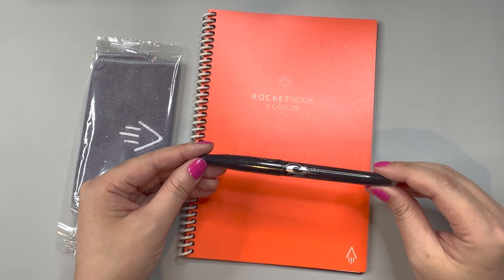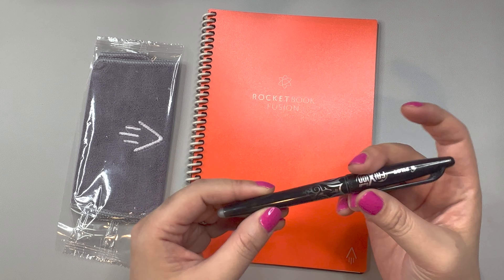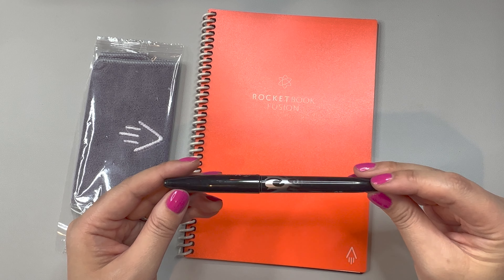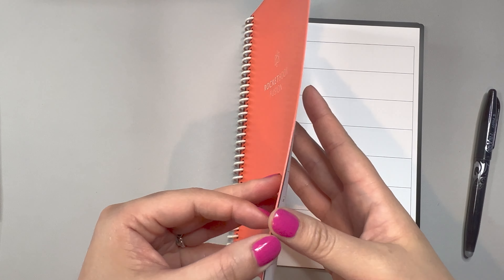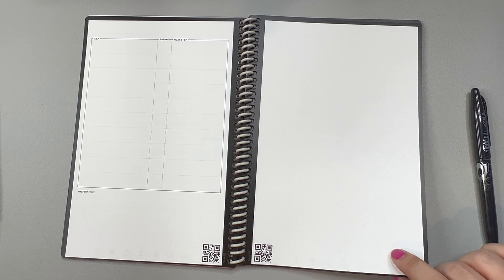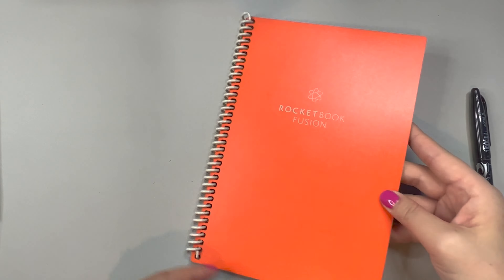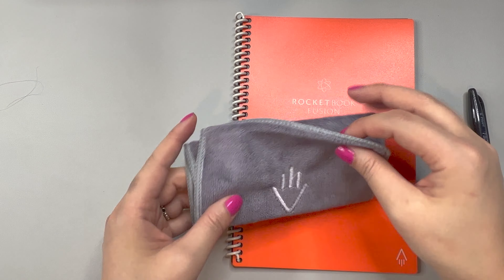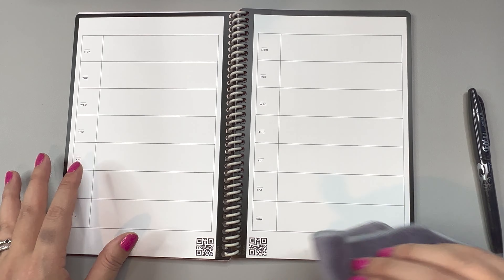Rocketbook Fusion Smart Reusable Notebook - Beacon Orange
6513 132nd Ave NE No. 142, Kirkland, WA 98033